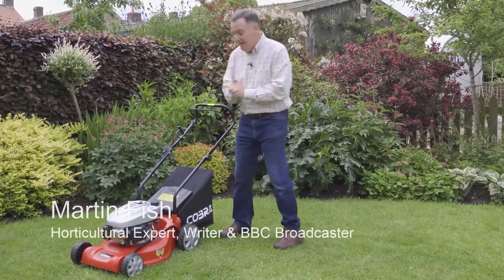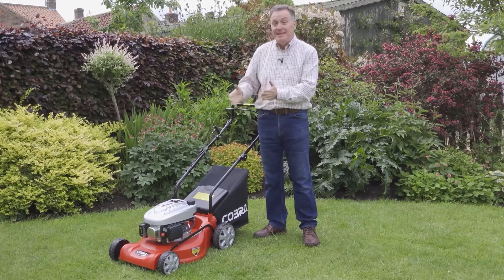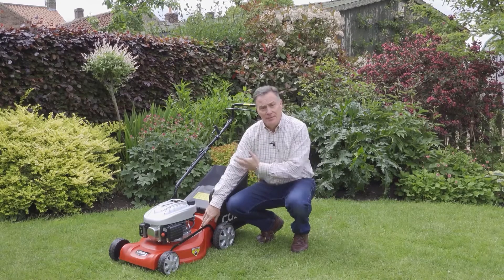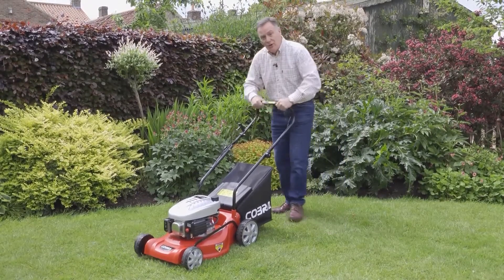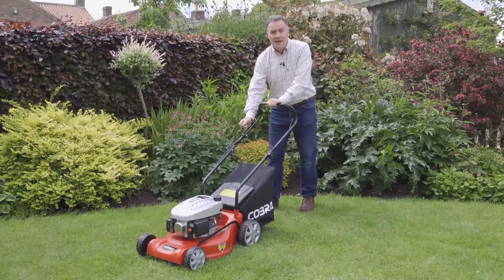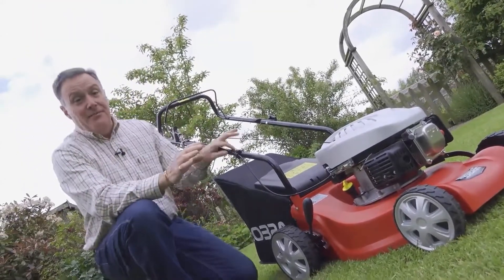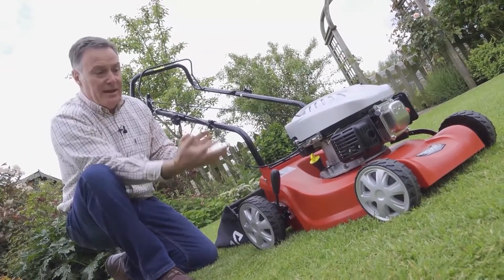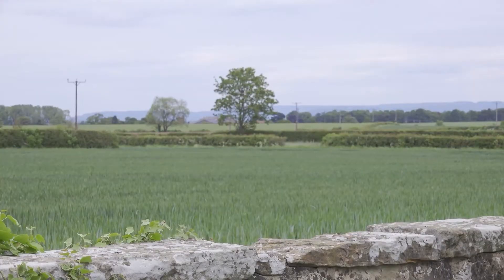Cobra M41C Push Petrol Lawnmower 41cm / 98.5cc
With exceptional performance and style, the Cobra M41C 16" petrol lawnmower is powered by a Cobra DG350 Series engine and is push propelled for complete user freedom. With a NEW lightweight Polymer Deck.

Single lever 7 stage height of cut adjustment - The Cobra M41C petrol lawnmower has 7 adjustable cutting heights ranging from 25mm for a superb low finish, up to 75mm for tackling longer grass.

Large capacity grass bag for increased collection - The Cobra M41C petrol lawnmower is equipped with a 50ltr fabric grass bag, ideal for collecting large amounts of grass clippings before the need for emptying.

The grass bag on the Cobra M41C is made from a robust, high quality fabric. This fabric enables a strong free flow of air which means that grass collection on this machine is even more compact and comprehensive. All this is achieved by simply using the single height of cut adjustment lever. Depending on the height of your grass, you can easily and efficiently adjust the cutting height to suit.

Cobra DG350 Engine
Expertly powering Cobra lawnmowers - The Cobra DG350 engine offers a quiet, yet powerful combination for a variety of demanding applications. It incorporates the latest engine design technologies ensuring optimal torque and efficiency. The DG350 powers Cobra lawnmowers for gardens up to 600 square meters.

The COBRA M41C Specifications:
* Engine: Cobra DG350 - Polymer Deck
* Cutting Width: 41cm / 16inch
* Grass Bag Capacity: 50ltr
* Push Propelled - Weight: 19.6Kg
* Engine Power: 98.5cc
* Single Height Adjustment: 7 settings / 25mm - 75mm
* Rated Speed: 3000/min
* Fuel Tank Capacity: 0.8ltr
* Domestic Warranty: 2 Years
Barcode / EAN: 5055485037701